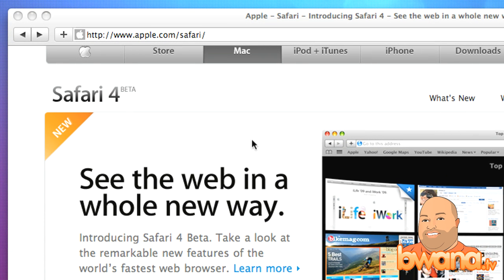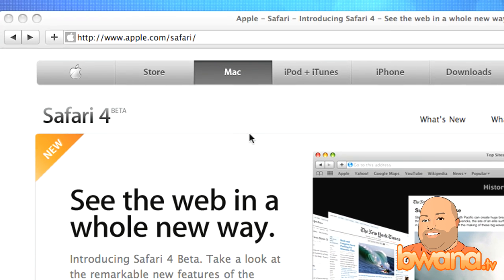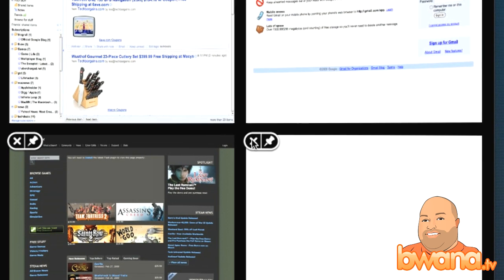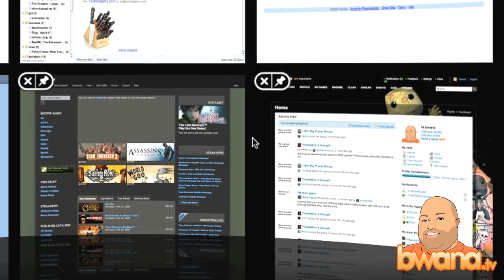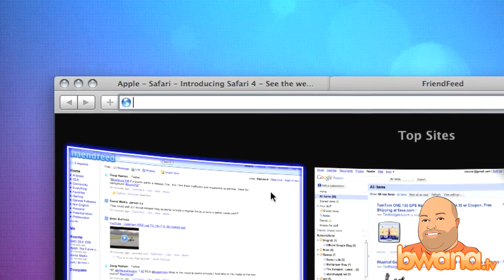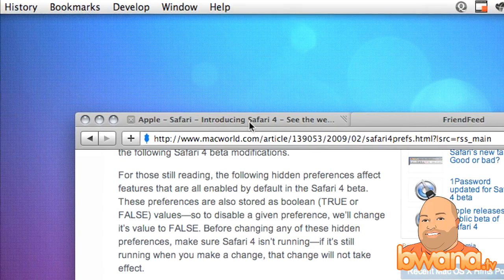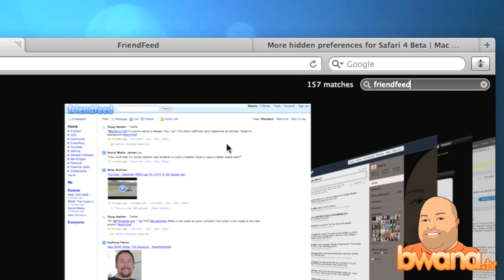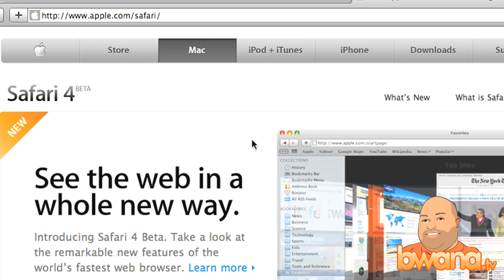Safari 4 Beta Quick Walkthrough and Impressions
In this video, I discuss the new browser revision from Apple, Safari 4 beta.  Safari 4 beta touts a much faster javascript engine, a new "top sites" feature, coverflow integration with history, and a revamped interface for tabs.  I love the speed of the browser, but the interface changes will take some getting used to.  I'm not too crazy about the Google Chrome-like tabs on the top of the browser, but I can live with it since I do use Google Chrome.  It just doesn't fit with the rest of Apple's applications.  The coverflow features are nice eye-candy but I doubt I will use it often.  I do love the Top Sites feature not only because it shows your most common sites, but that you can customize and re-arrange them to meet your preferences.  All in all, Safari 4 beta is a great start to a new version of Safari.  I love the faster javascript and top sites, and I believe Apple will improve other features in the future.  Take care!